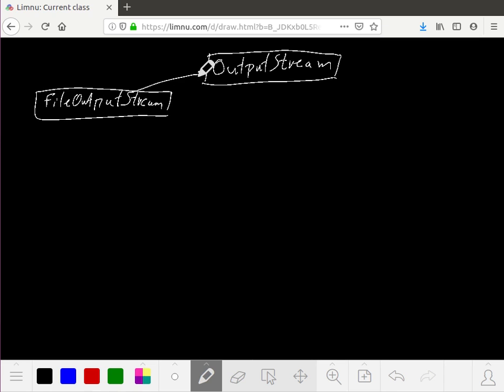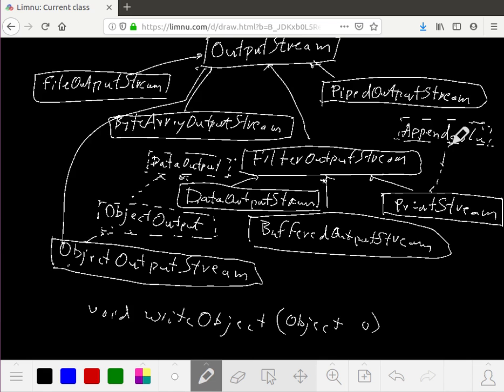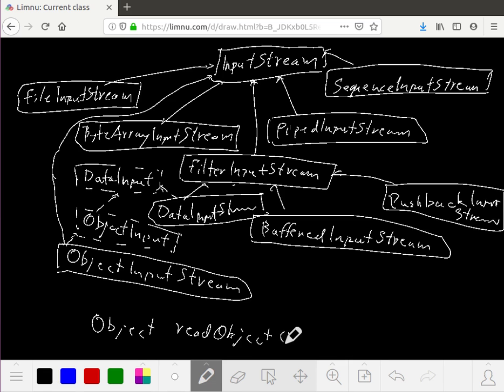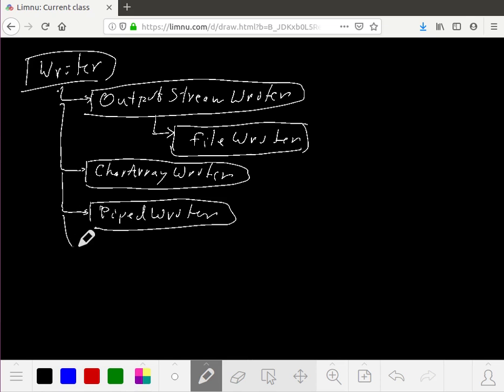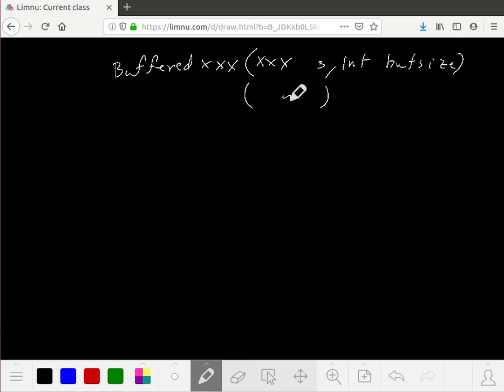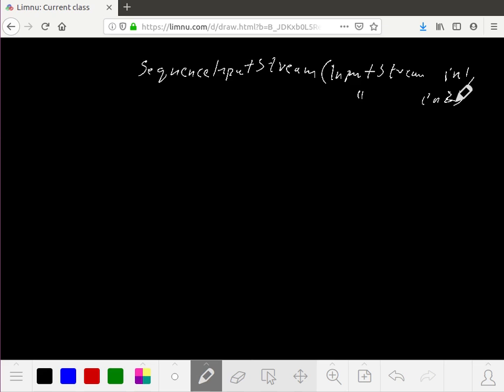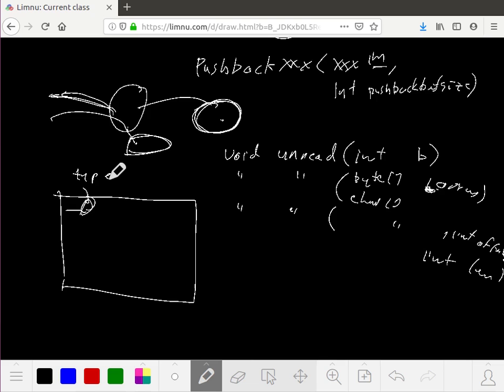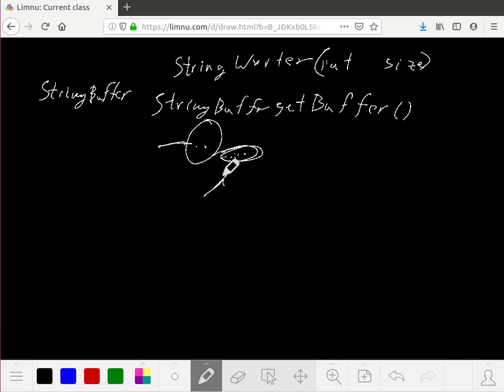Class of Java25 07 2019